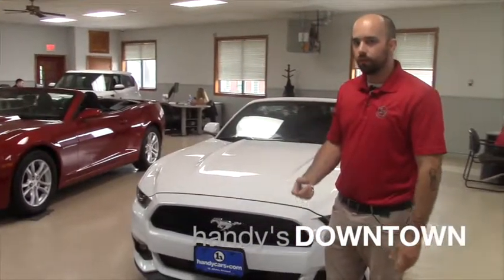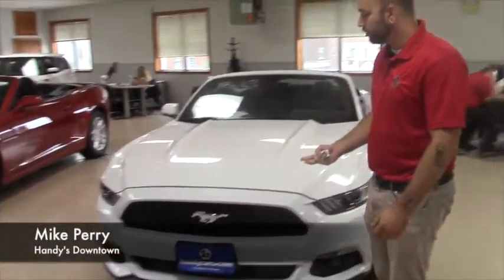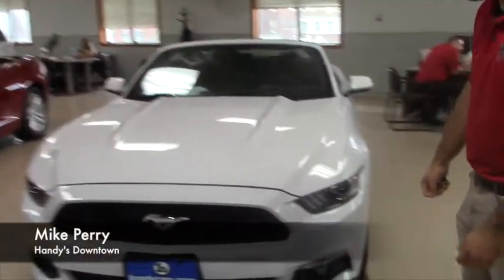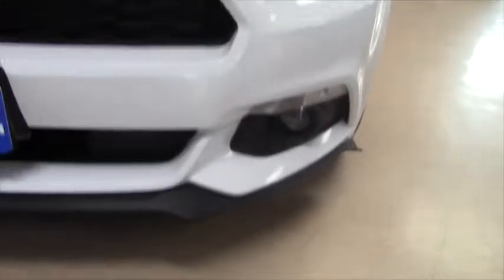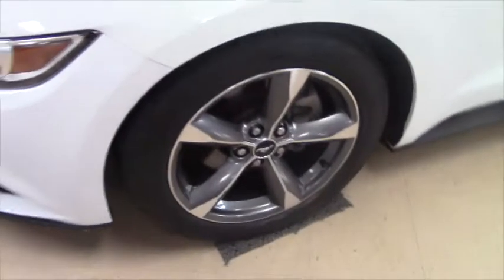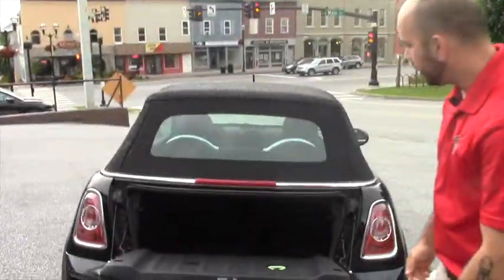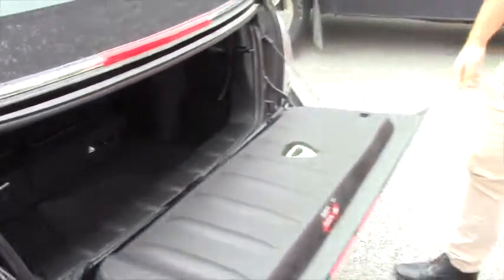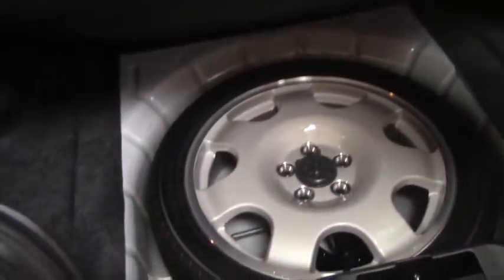Trunk comparison from Nick